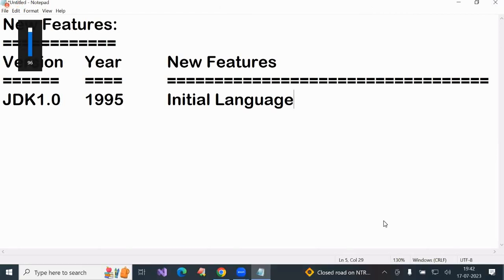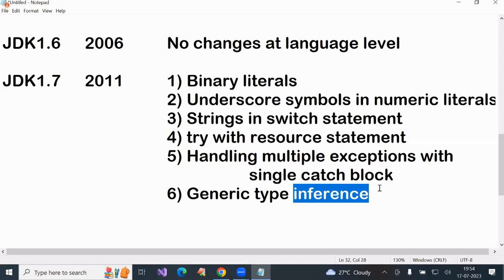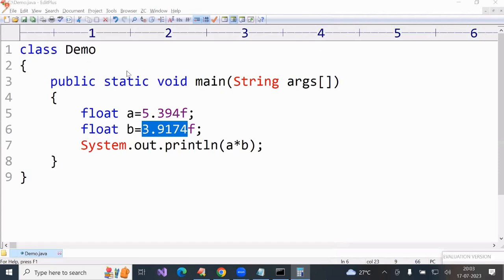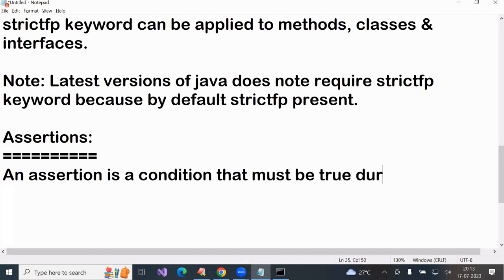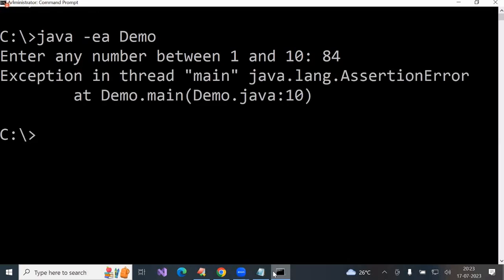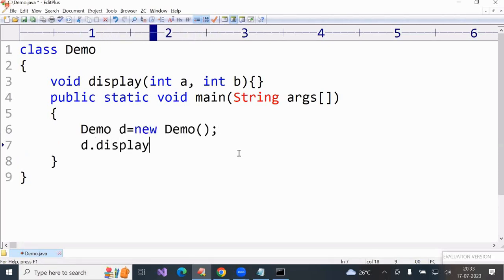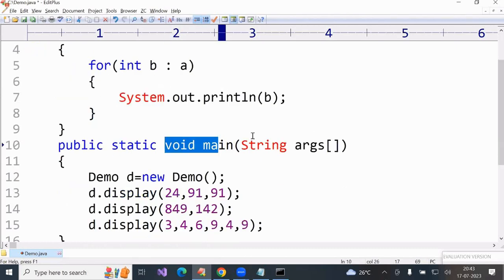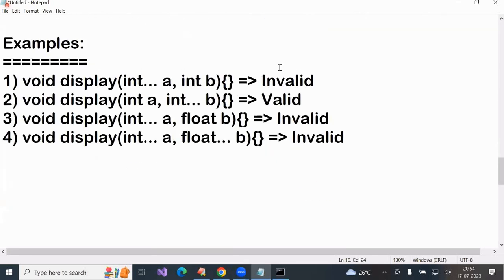Core Java 17 July 2023